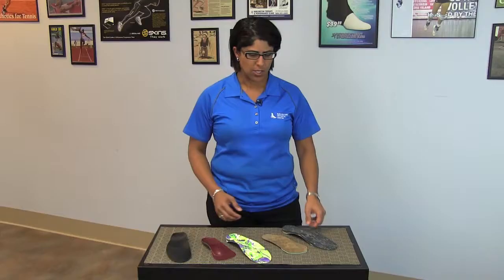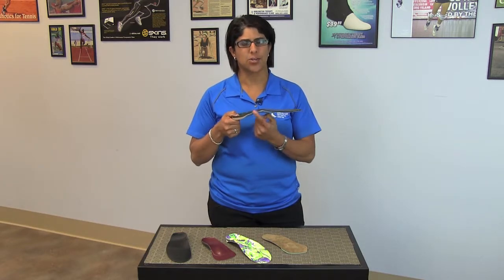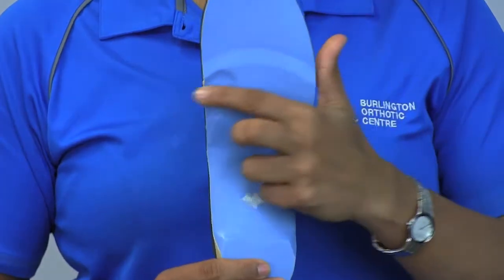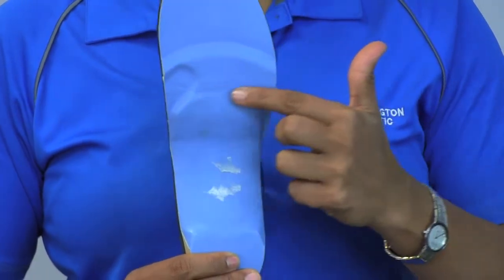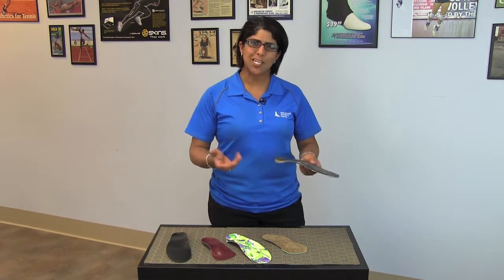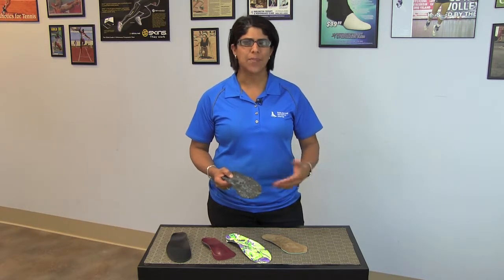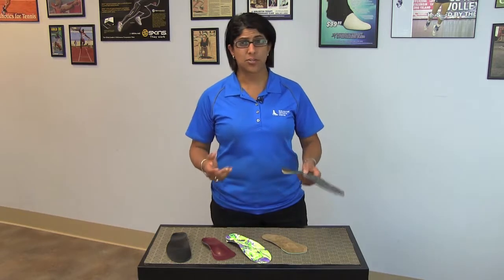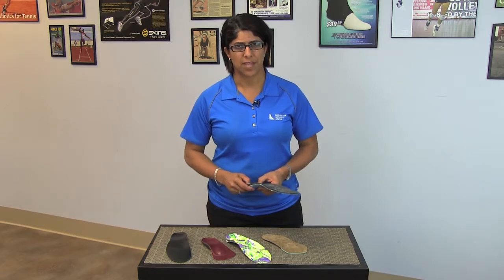What should orthotic feel like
What should an orthotic feel like?  Well we get many many people in our clinic everyday that say it felt a little uncomfortable in the beginning. That's completely normal. Remember you're not used to having something push up against your arch so the orthotic is supposed to feel like it's pushing up against your arch, that's what we're looking for. Sometimes you feel the transition between the end of the orthotic and the end of the cushioning top cover. Different people have different breaking in times. We usually tell you to wear it for an hour the first time and then gradually break in your wear for an hour more everyday.

After 2 weeks you should have absolutely no problem wearing your orthotics every single day. Remember your orthotics are very much like eyeglasses -they are an accommodation. Without them the benefit goes away. So wear your orthotics every day because we want you to be in them, they will help you.

Presented by Burlington Orthotic Centre